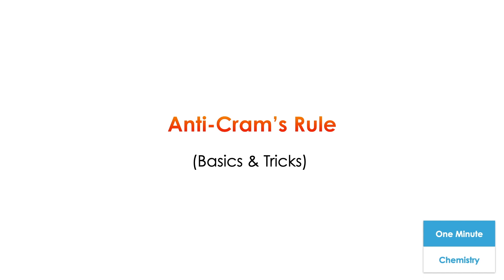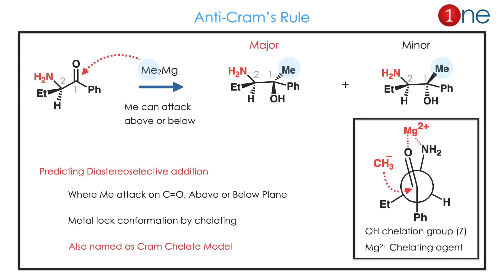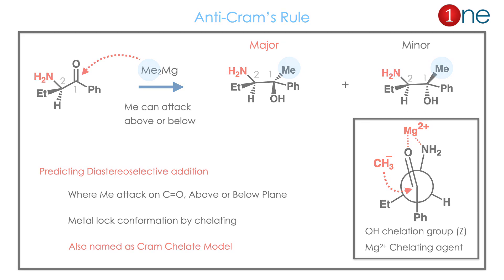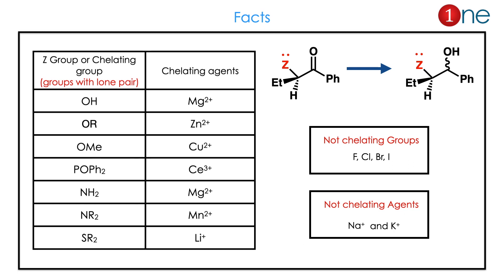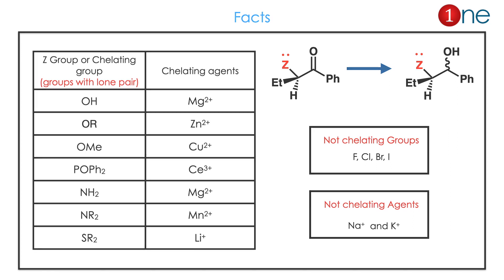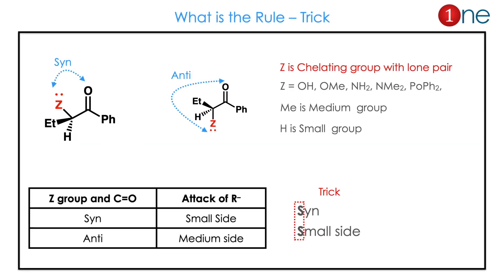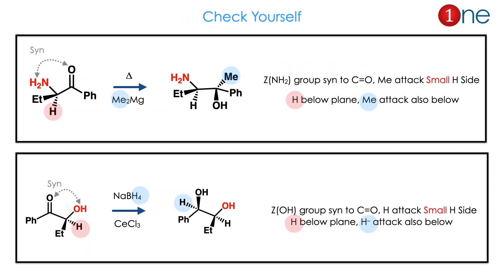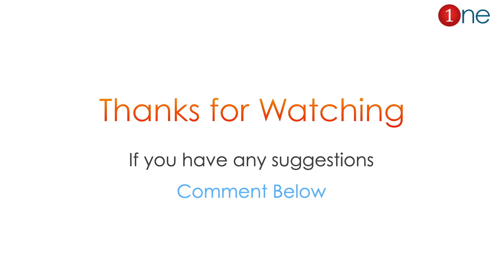Anti Cram’s Rule ? | Asymmetric Synthesis & Stereoselectivity | One Minute Chemistry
This video explains what is Anti-Cram’s rule. The rule is to explain the stereoselectivity of nucleophile in the nucleophilic addition on carbonyl carbon. The nucleophile will attack the less hindered small group side. But the orientation of the groups dictated by the group with lone pairs of electron instead of big group. The metal co-ordinate the carbonyl and lone pair containing group and lock the position. The rule help to predict which diastereomer dominate during the product formation. The Cram’s rule is also called as Crams model.

Office Address
Dr. B. Ganesh Kumar,
1255, Third street, Asari Colony,

UPSC Chemistry
GATE Chemistry
NET Chemical Science
NEET Chemistry
JAM Chemistry
TNPSC Chemistry
TRB CHEMISTRY
JEE Chemistry